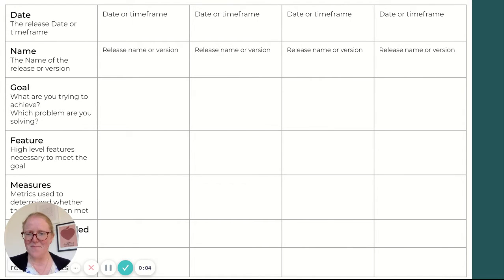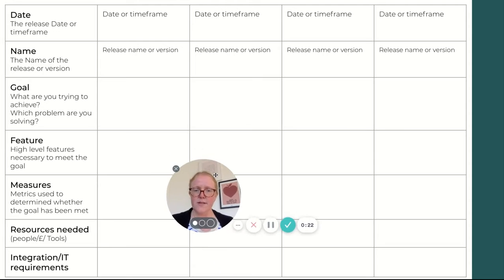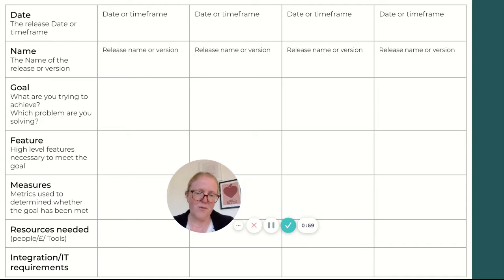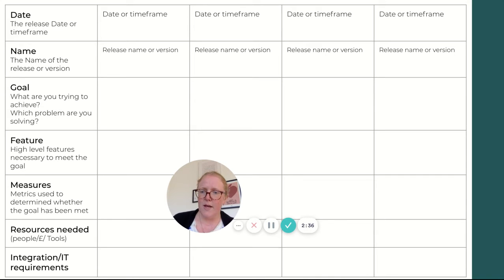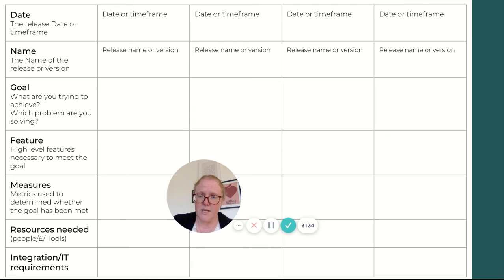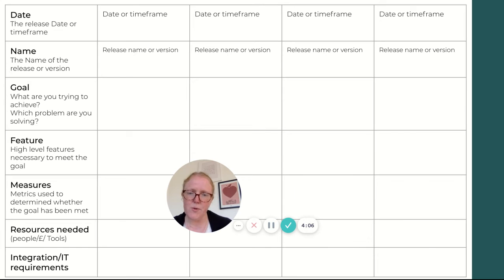Module 2 Part 2 (Practice)- Digital Product Management Course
This course covers an introduction to product strategy, developing a product roadmap, product delivery and governance and decision making. Through this course you will learn the core principles of product strategy, how it connects to organisational strategy and how to organise your team to efficiently to deliver on your vision.